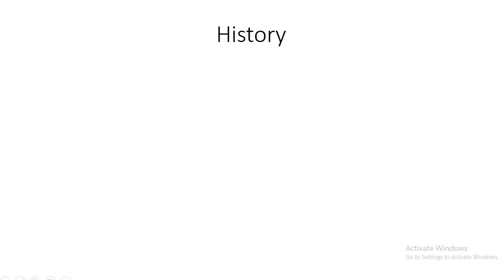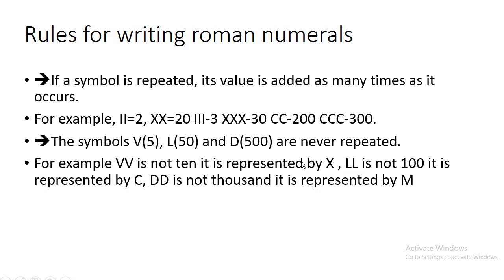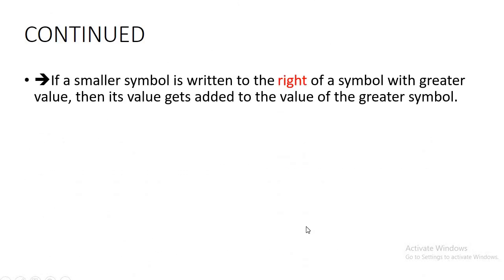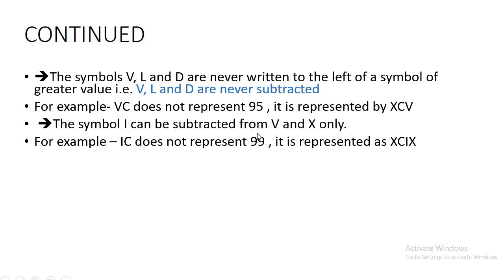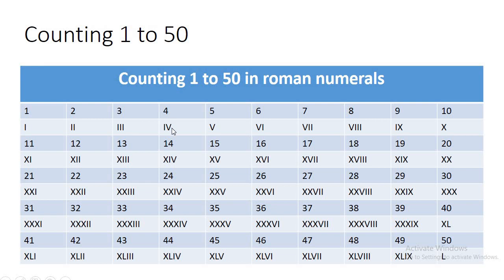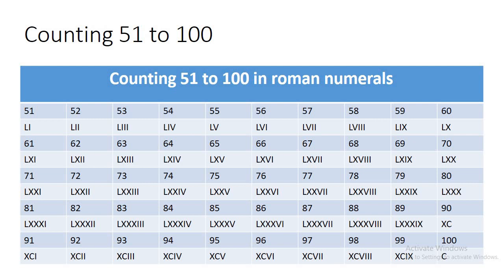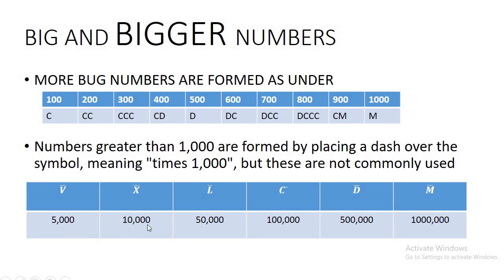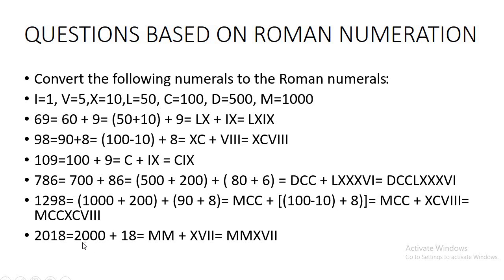Roman System Of Numeration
this video aims at making the viewer acquainted with the knowledge of roman numerals, rules for writing them and some solved questions. the video is followed by an assignment so that viewers can test their understanding of the concept.